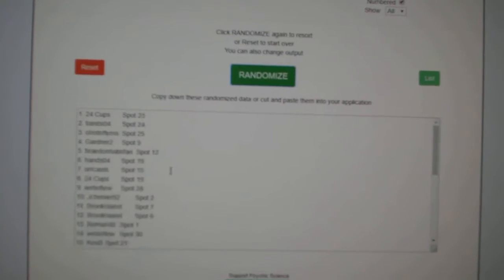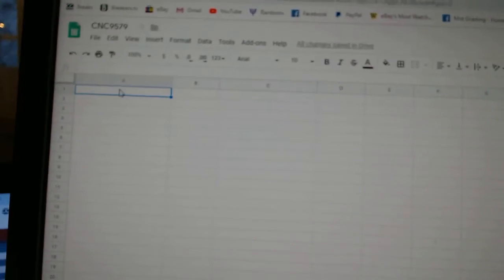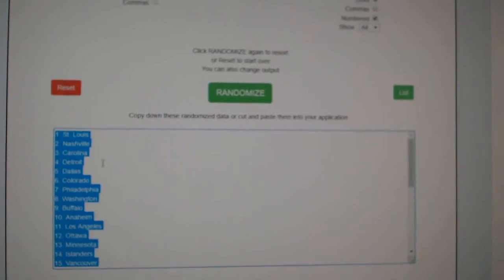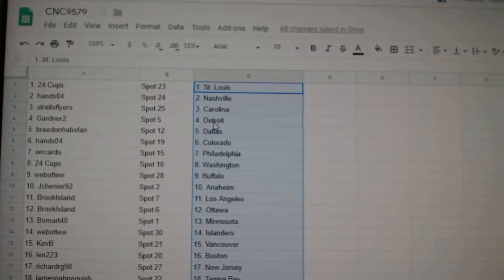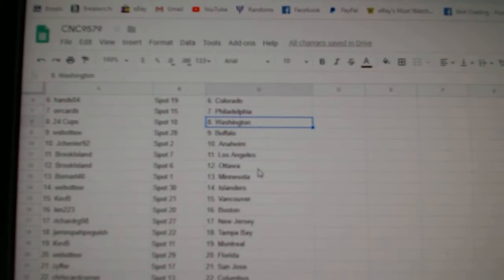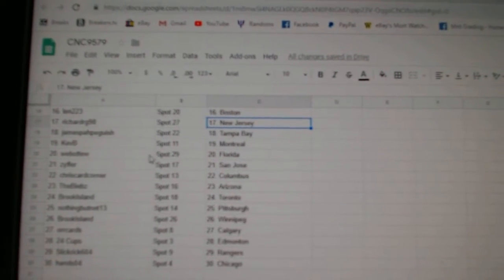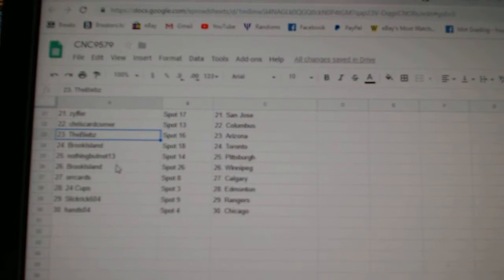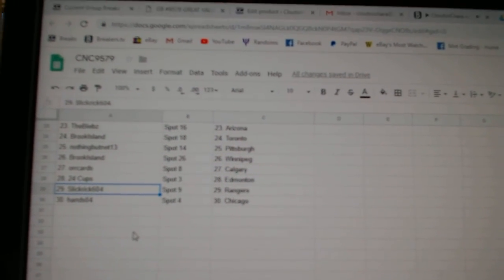Team Randoms - C&C GB #9579